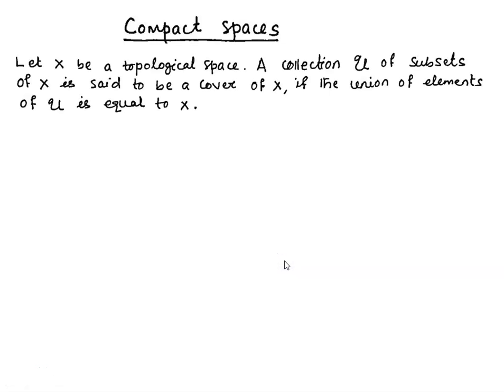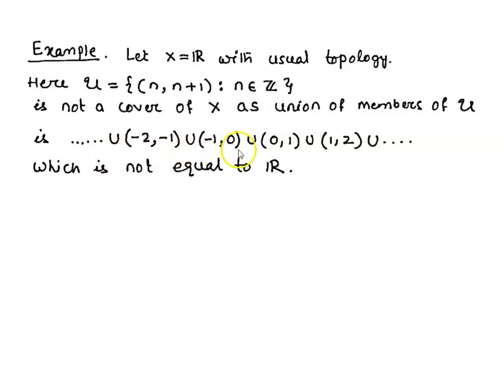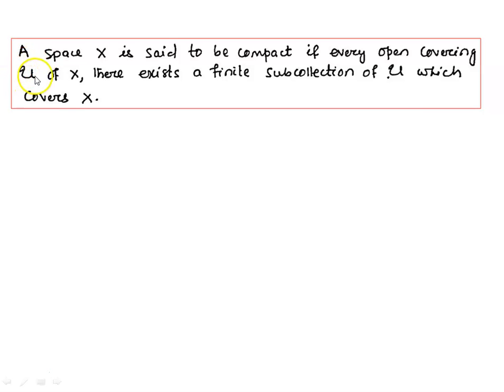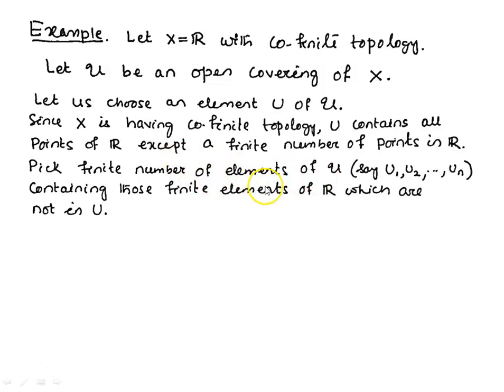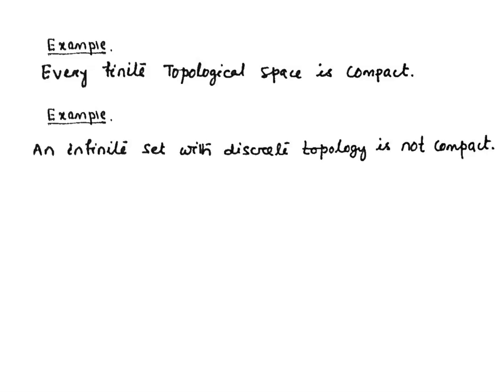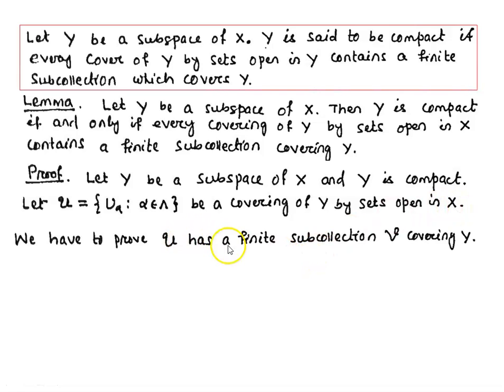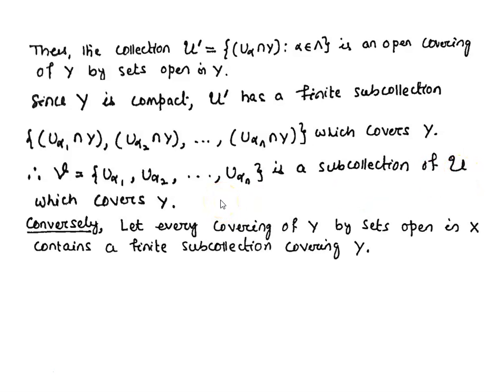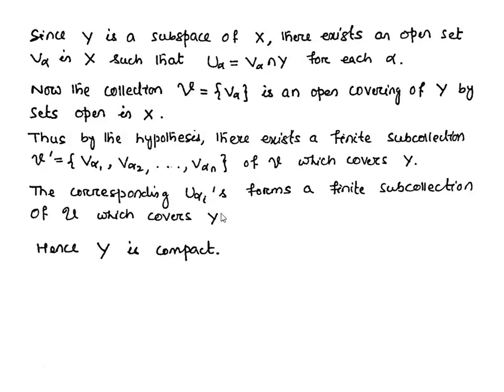Topology Lecture 19 (Compact Spaces)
Compactness in general topology is discussed in this lecture.